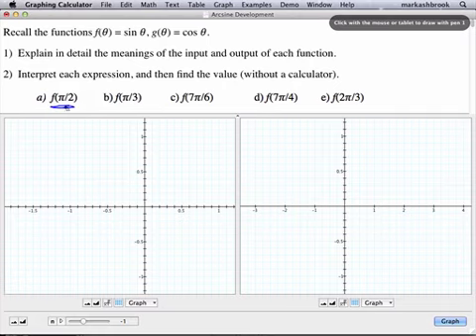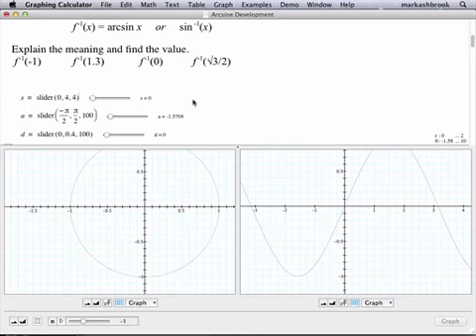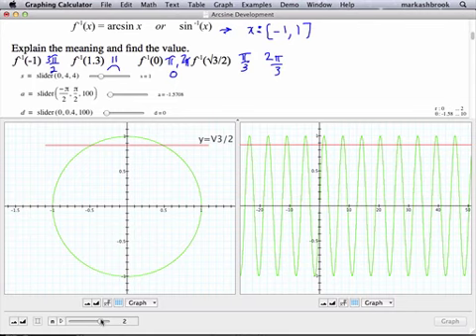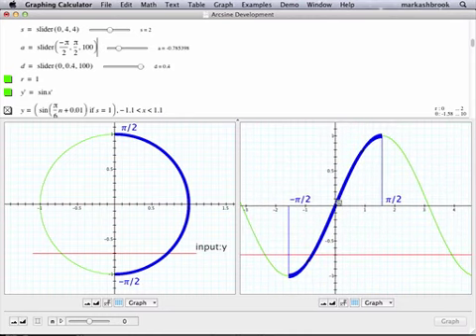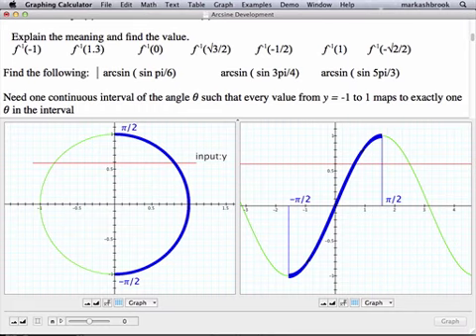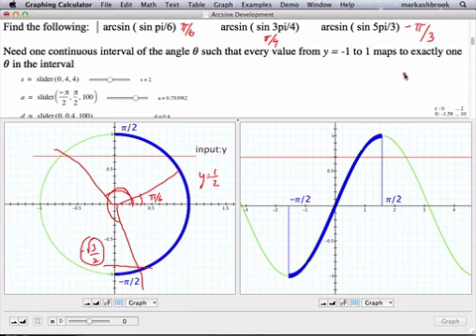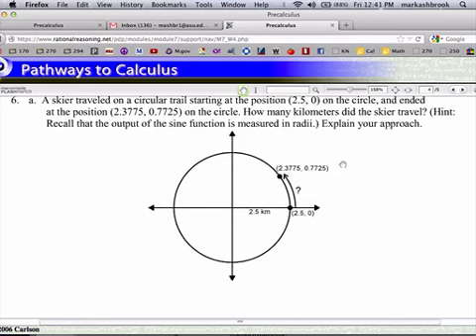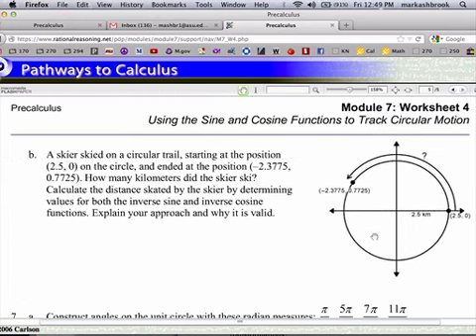MAT 170 Fri Dec 7, 2012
The Inverse Sine Function